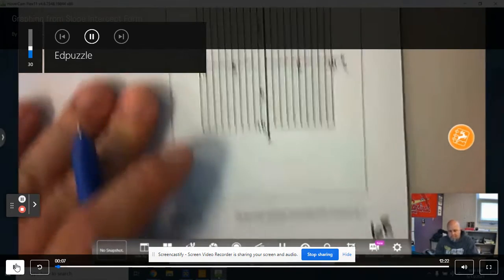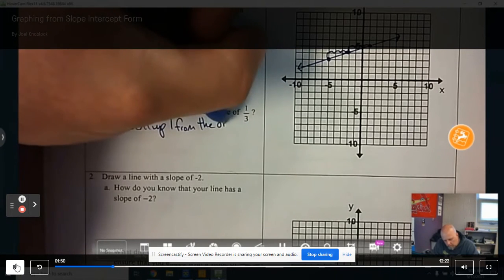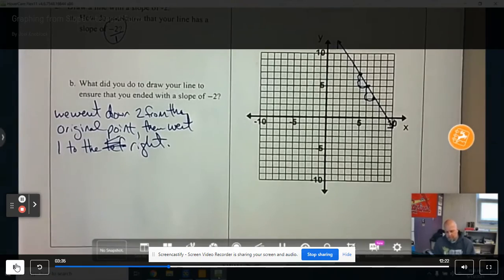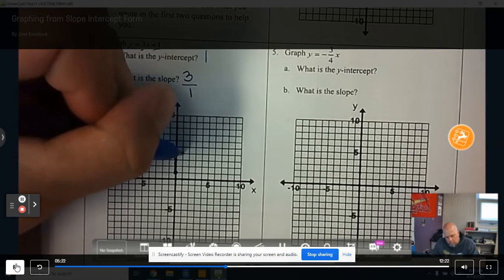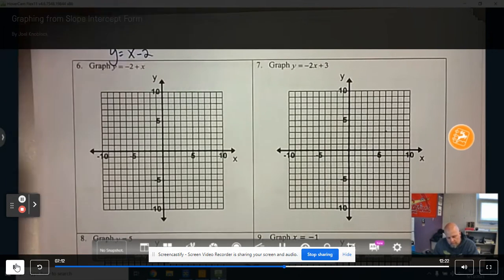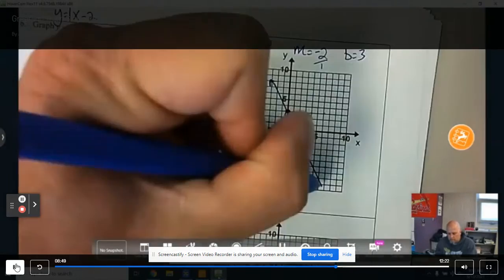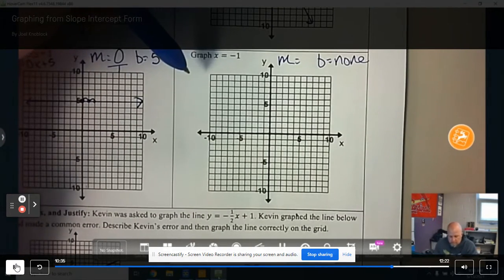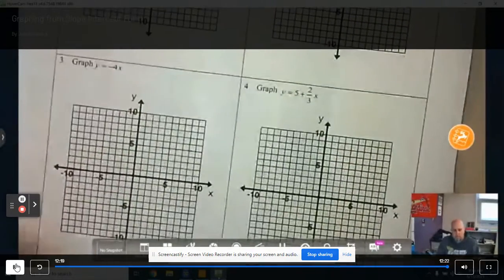3.1b Pgs. 19-21